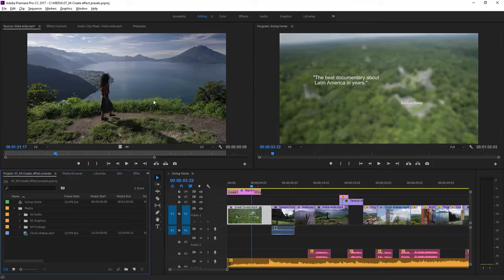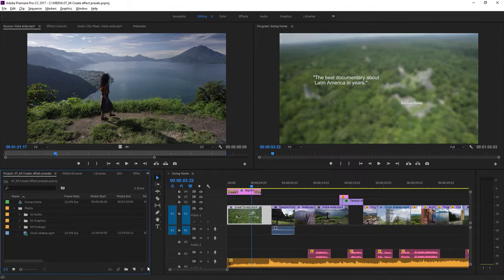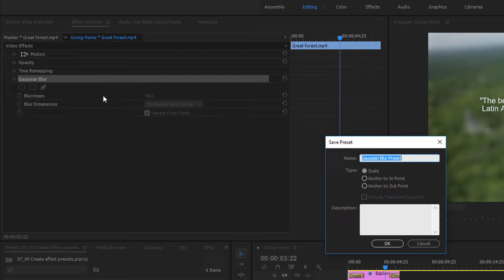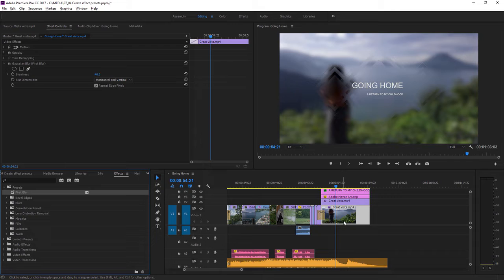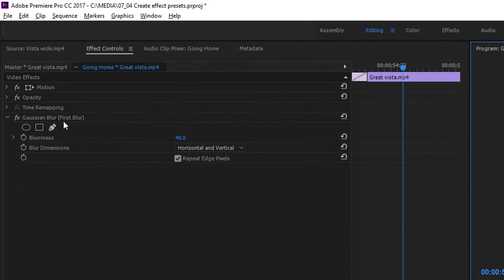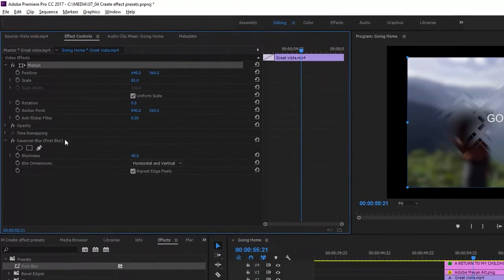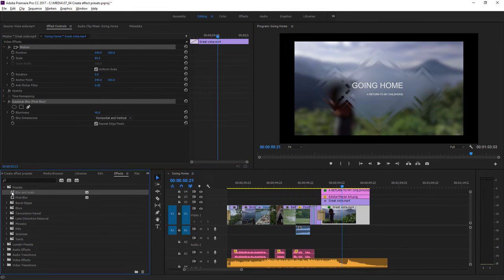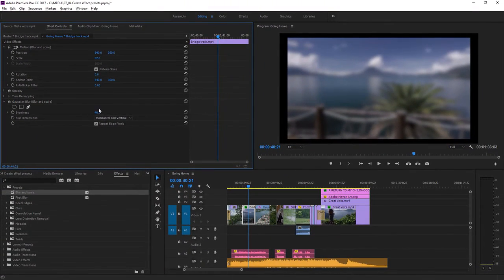Create effect presets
At some point you are likely to want to keep a setting you created for future use. The easy way to do this is to create an effect preset.
What you learned: Create an effect preset
Once you have set up an effect as you like it, you can save it as a preset.
Right-click the effect name in the Effect Controls panel and choose Save Preset. Give the preset a name and add a description. The preset will appear in the Presets category in the Effects panel.
Apply an effect preset in the same way that you would apply any other visual effect — by dragging it onto a clip.
Combine multiple effects into a single preset by holding Control (Windows) or Command (macOS) to select more than one effect name in the Effect Controls panel. Right-click any of the selected effects and choose Create Preset.